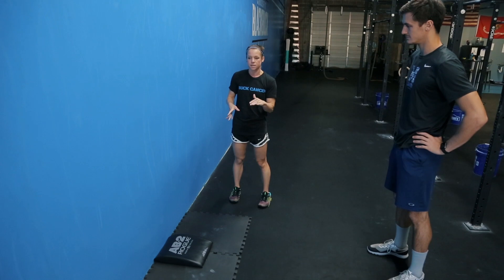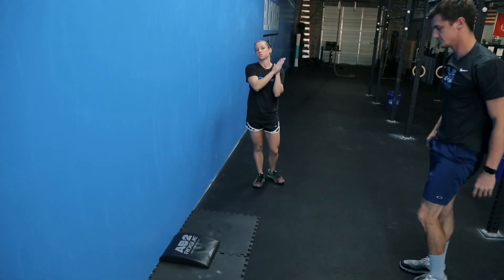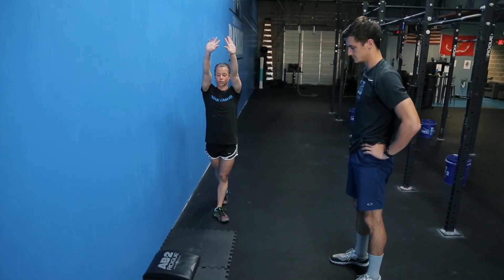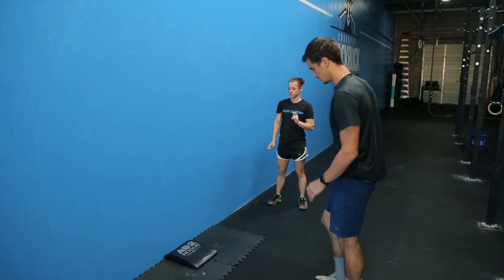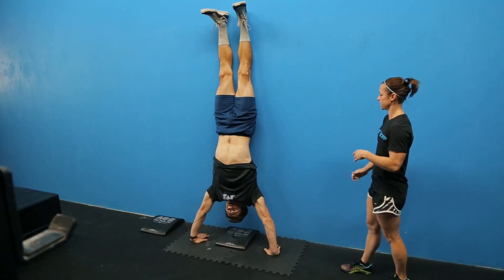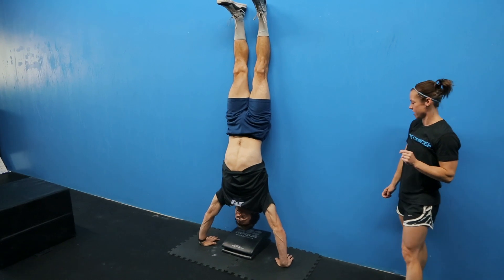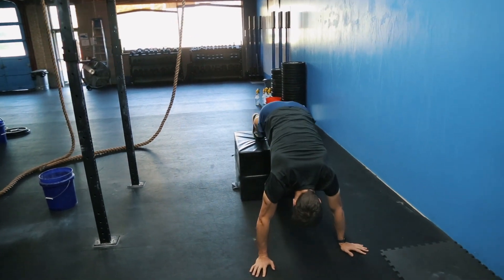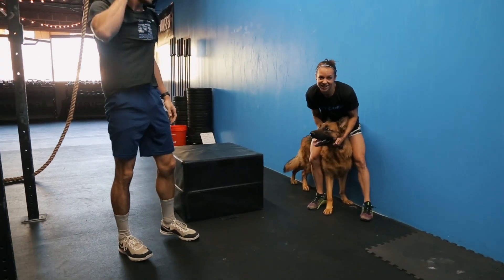How to Do a Handstand Pushup